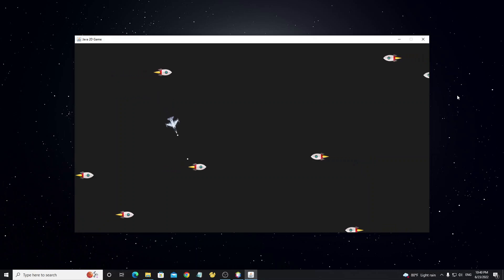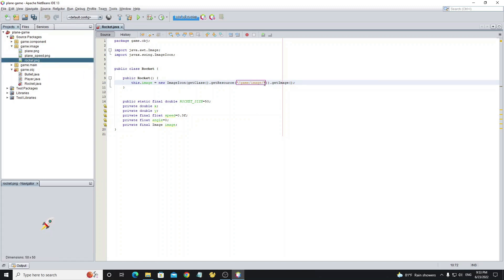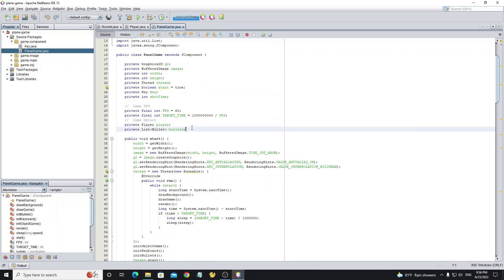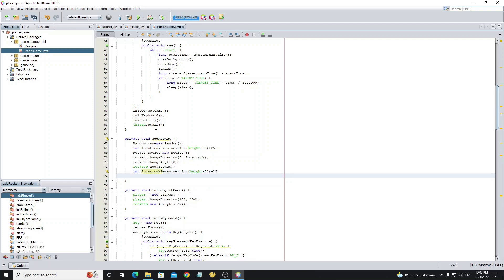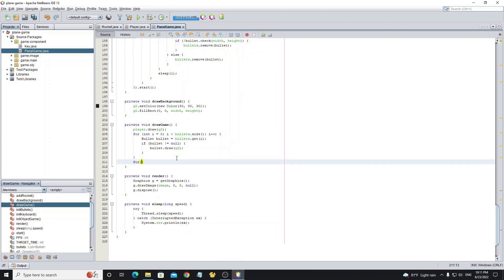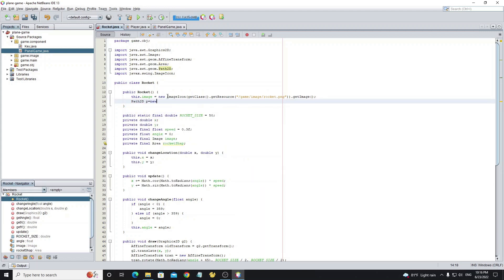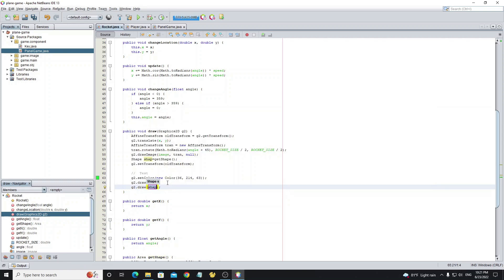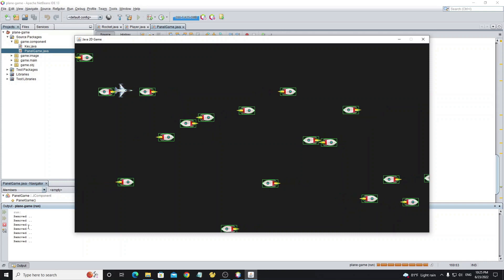Java Game Tutorial - How to Create Game using Java Graphics 2D (Part 4)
Java Graphics 2D Game Tutorial

This video I will show how to build simple game using graphics2d in java with netbean IDE. In this part 4 we will create enemy rocket and it will destroy when get shot